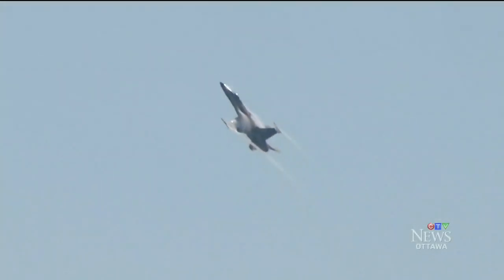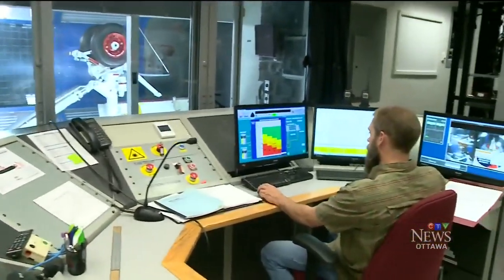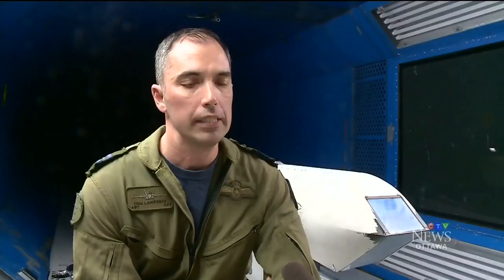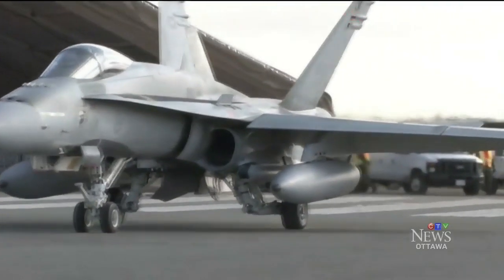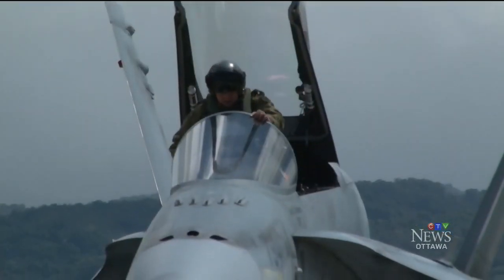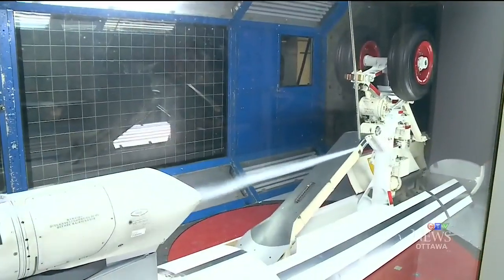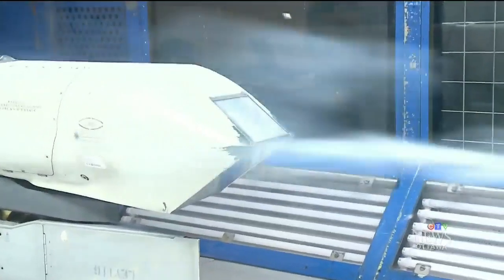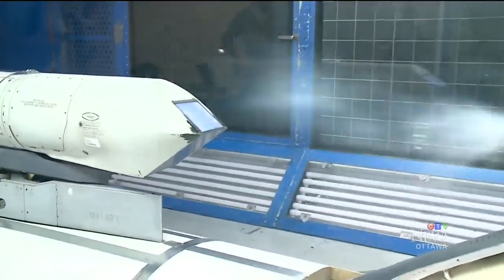Behind the scenes: Exploring a wind tunnel for CF-18 testing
Canada's CF-18 fighters undergo demanding testing in a wind tunnel to make sure they are safe. Katie Griffin.